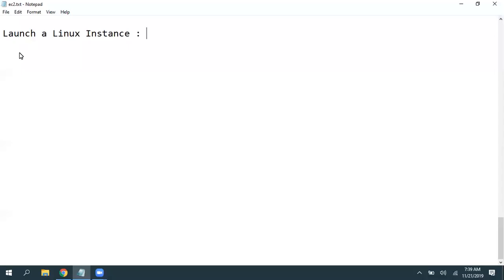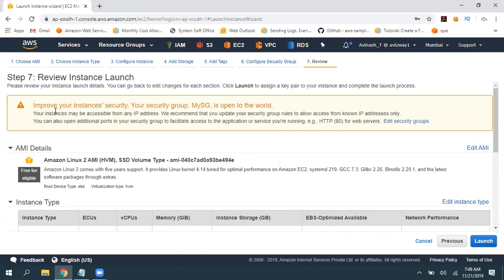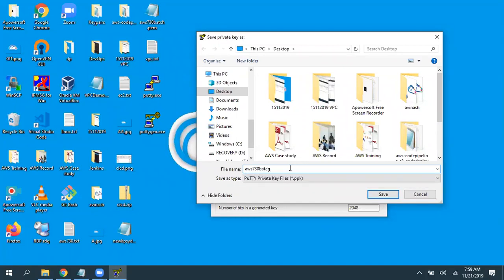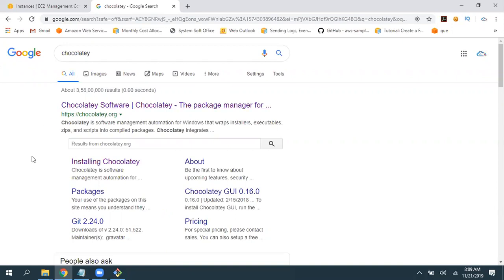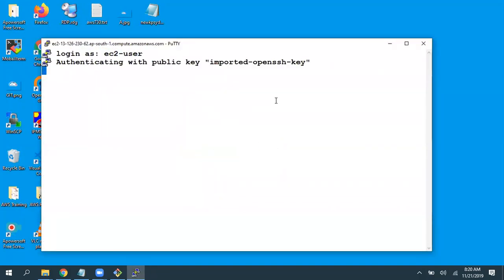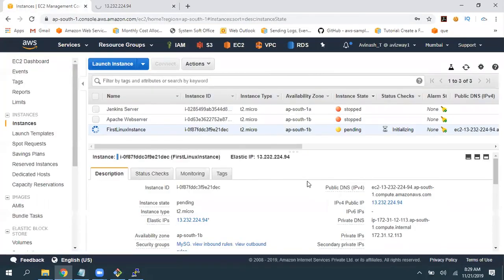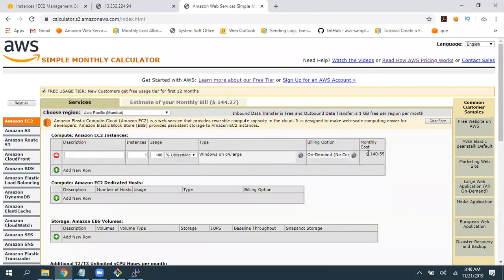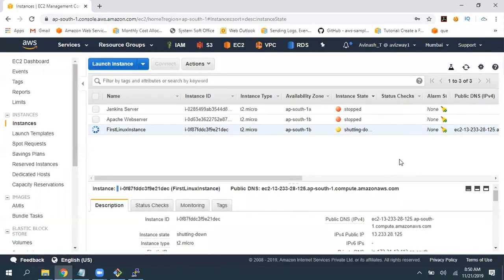14. Aws window instance launch | aws devops by software skills